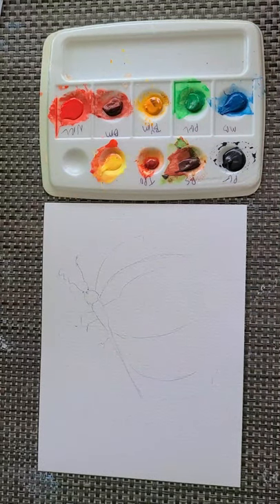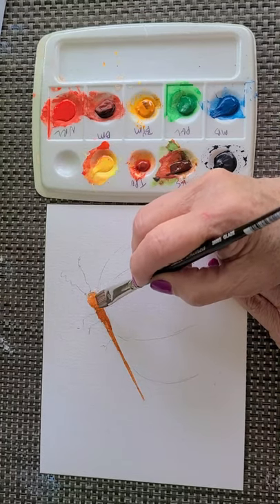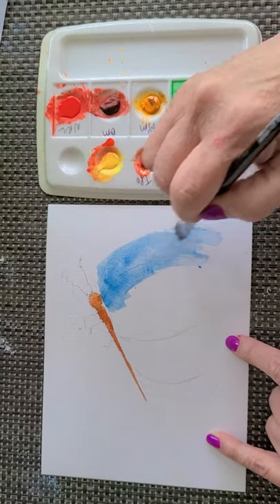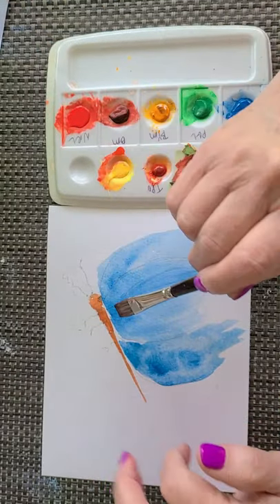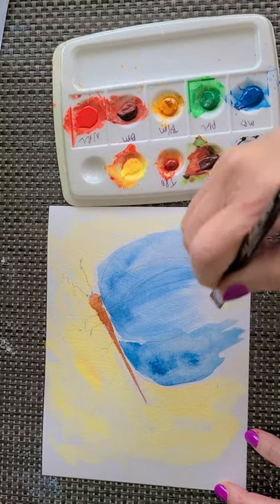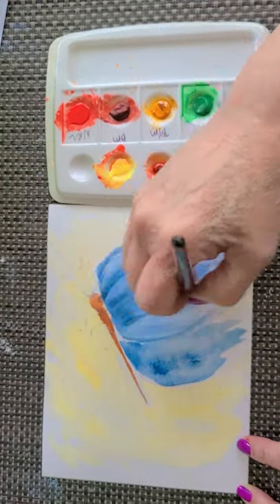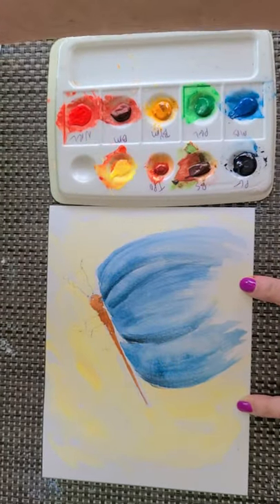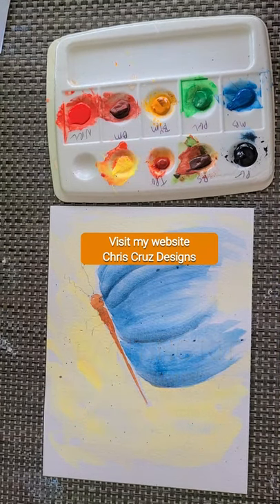How to paint a Butterfly with Watercolors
How to paint using step by step practices.  I will walk you through some easy steps to create some wonderful art. If you want to paint along with me but do not have the supplies order a kit today for just $20.00. It includes everything you need to complete this project.  All you need if your brush.   For more in depth tutorials you can visit my